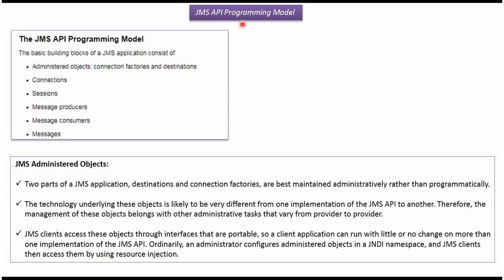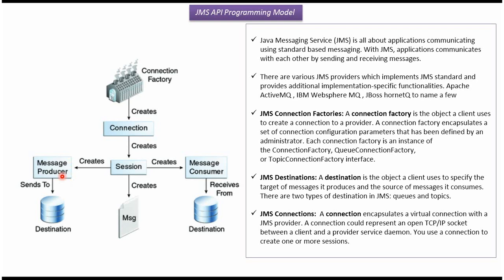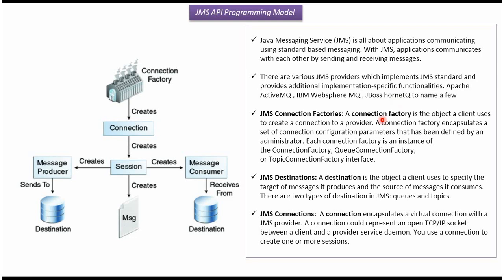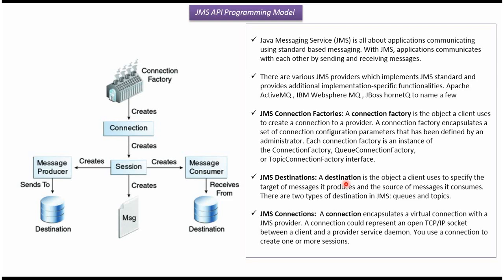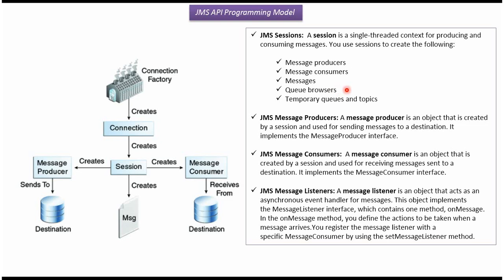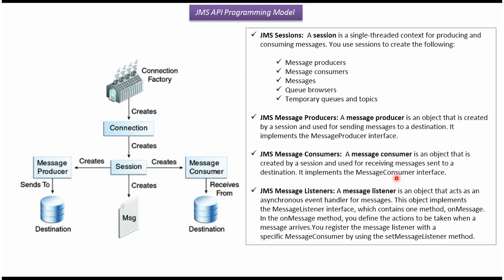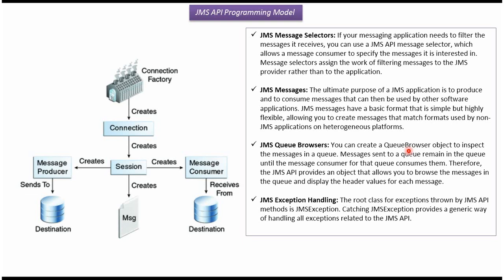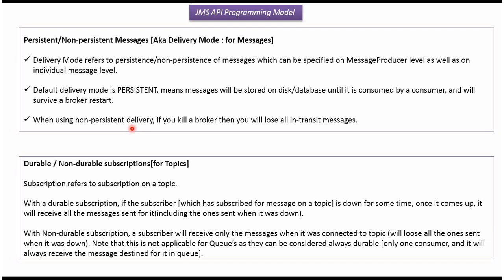JMS API Programming Model | Java Message Service (JMS) tutorial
Welcome to our Java Message Service (JMS) tutorial focusing on the JMS API Programming Model! In this tutorial, we'll explore the fundamental concepts and intricacies of the JMS API, providing a comprehensive understanding of its programming model.

- **JMS API Overview:** An introduction to the Java Message Service and its application in building reliable messaging systems.
- **Understanding JMS Programming Model:** Detailed insights into the programming constructs and components of the JMS API.
- **Message Producers and Consumers:** Exploring the roles and functionalities of message producers and consumers in the JMS context.
- **Message Structure:** Understanding the structure and properties of JMS messages and their relevance in communication.
- **Error Handling and Transactions:** Managing errors, ensuring reliability, and implementing transactions within the JMS API.

**Topics Covered:**

1. **Introduction to JMS API:** Overview of the Java Message Service and its significance in enterprise messaging.
2. **JMS Programming Constructs:** Exploring the key programming constructs offered by the JMS API.
3. **Message Sending and Receiving:** Understanding message sending and receiving mechanisms in JMS.
4. **Message Types and Properties:** Details about message types, headers, and properties in JMS.
5. **Error Handling and Reliability:** Managing errors and ensuring message delivery reliability in JMS.

This tutorial caters to developers, software engineers, and enthusiasts seeking a deep dive into the JMS API programming model. Basic knowledge of Java programming is recommended to grasp the concepts effectively.

Your input helps us create better content for you!

Thank you for joining us on this journey to explore the JMS API Programming Model in Java Message Service!